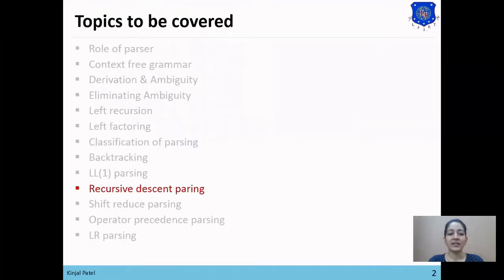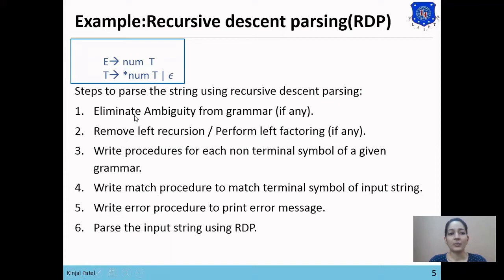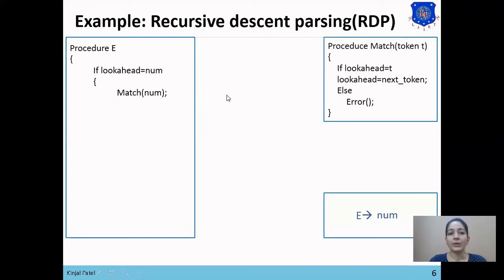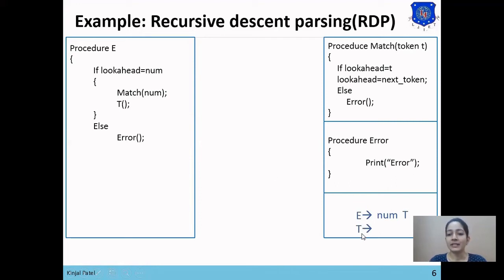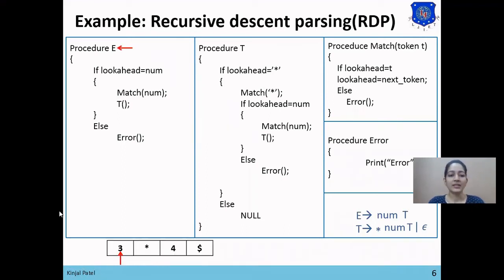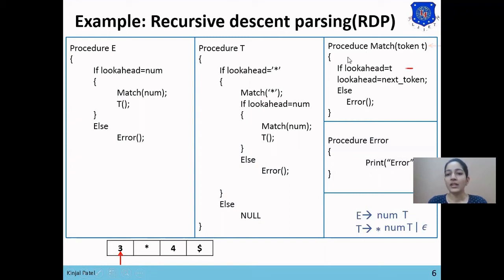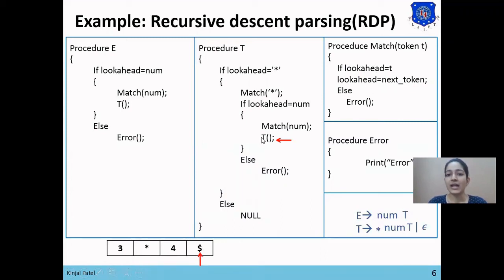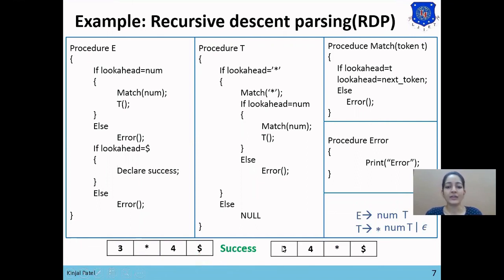Lecture 32 | Compiler Design | Unit 6(part-1) | activation record and activation tree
Topics:
Run-time storage management
activation record
activation tree

Important Questions related to this Topics:
1) In activation record, Which of the following Stores the address of activation record of the caller procedure?
A. Access Link
B. Actual Parameters
C. Control Link
D. Temporaries

2)Whenever a procedure is executed, its activation record is stored on the stack, also known as?
A. Access Stack
B. Control stack
C. Formal Stack
D. Return Stack

3) what is use activation record?
4) what is activation tree?

5)_________ are known at the runtime only, unless they are global or constant.
A. values
B. Object
C. Variables

6)The location of memory (address) where an expression is stored is known?
A. r-value
B. k-value
C. l-value
D. t-value

7)What is true about Formal Parameters?
A. These variables are declared in the definition of the called function.
B. These variables are specified in the function call as arguments.
C. Variables whose values or addresses are being passed to the called procedure are called Formal Parameter.